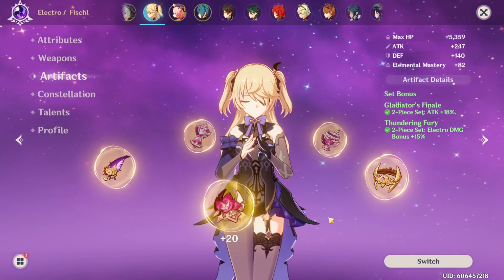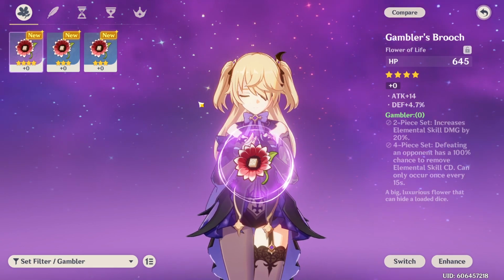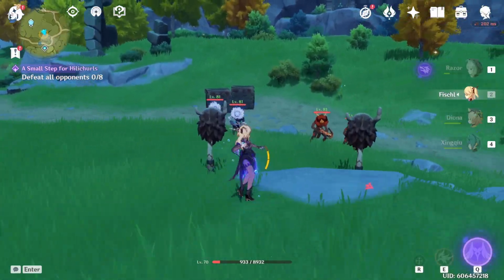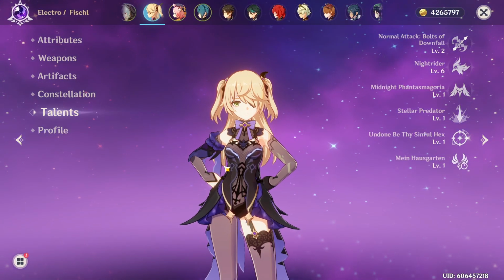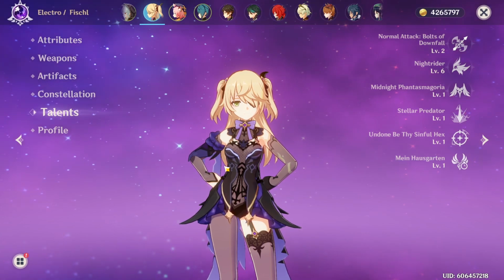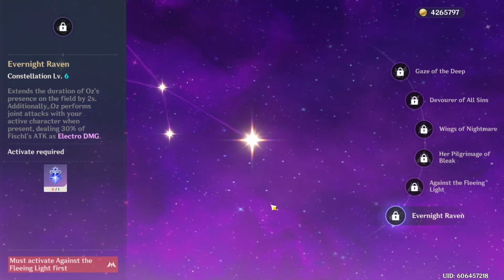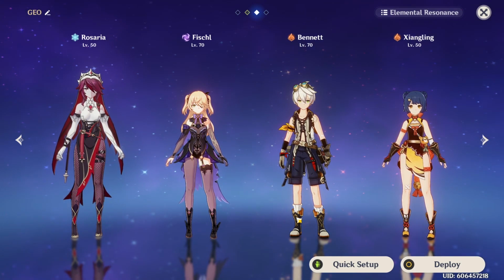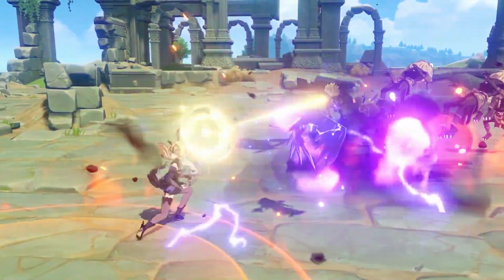Best Support (Sub Dps) Fischl build | Strongest electro support (Genshin Impact)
Hey guys as you may know I've been a big fan of Fischl since i started playing this game and so I decided to release this video.

This video will go over what I believe to be the best guide on support (Sub Dps) Fischl who has risen to be one of my favourite supports especially when im using Razor. Hope you enjoy!

0:00 Introduction
1:01 Weapons
3:11 Artifacts
4:59 Artifact sub stats
5:46 Talents/Constellations
6:34 Team Compositions
7:33 Conclusion